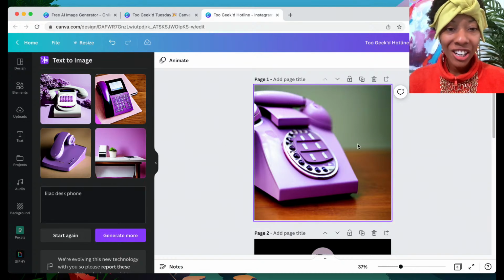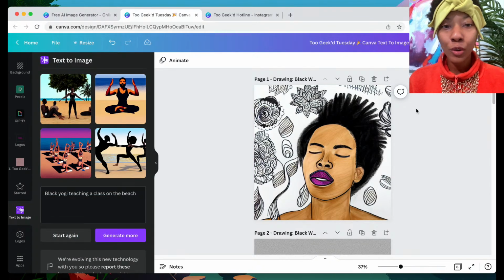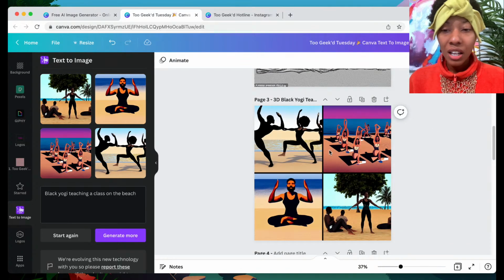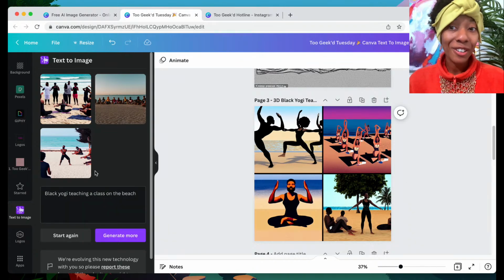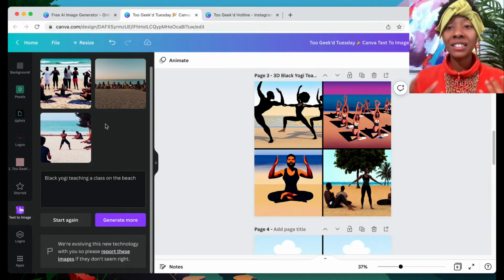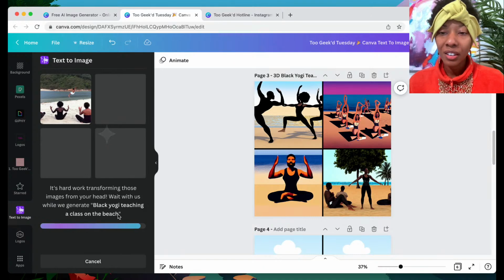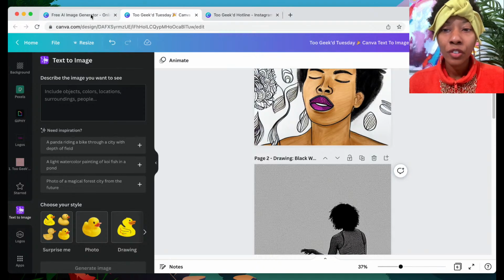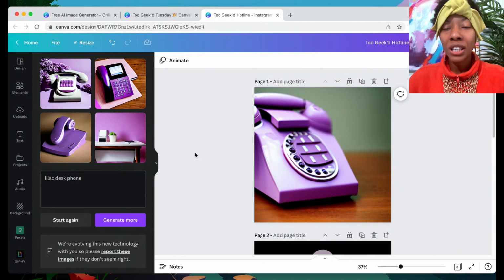Canva AI Text To Image Generator {Too Geek'd Tuesday 🎉}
Did you know that Canva has an AI Text To Image Generator? You've probably been seeing a lot about AI lately and I don't see that lessening anytime soon. While I am learning and adapting to the technology like many of us, I'm TooGeekd to talk about this recent find of mine.

In today's TooGeekdTuesday 🎉 I'm going to briefly explain what a text to image generator even is, talk about Canva's version, and do a live walkthrough of how to use it!

Let's get techie!

Timestamps 🥳
00:23 Too Geek'd Bout...
00:58 Text To Image Generator Defined
03:59 How I Discovered This Tool
05:55 Walkthrough
13:35 Hire Too Geek'd Marketing

Rather have someone else do it? Head on over to crystaltoogeekd.com and learn how Too Geek'd Marketing can help you focus on your genius while we geek out on ours 😁